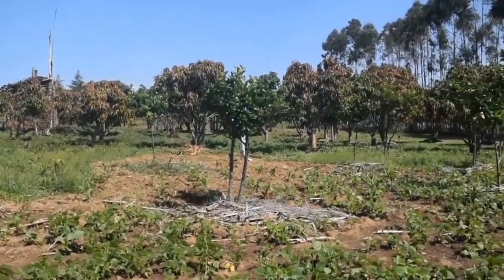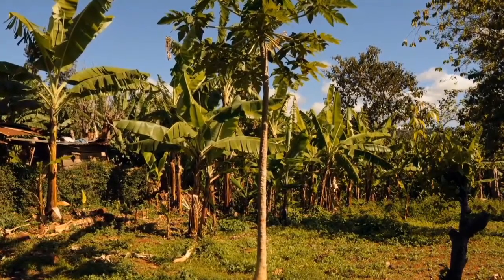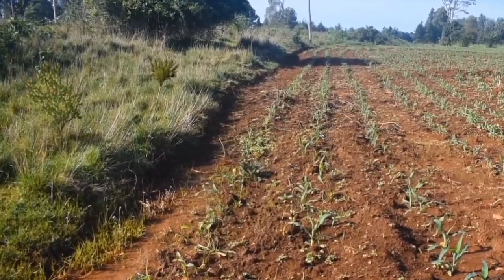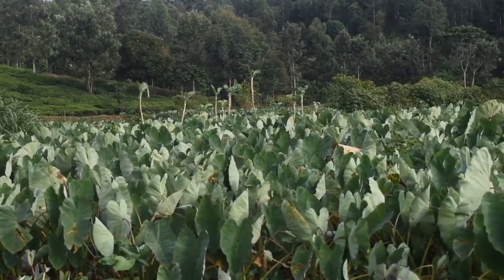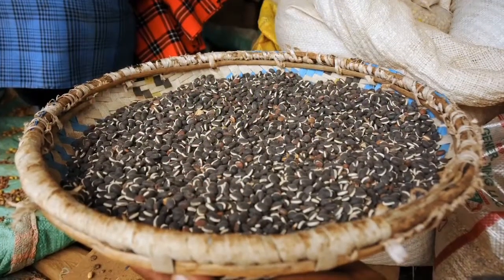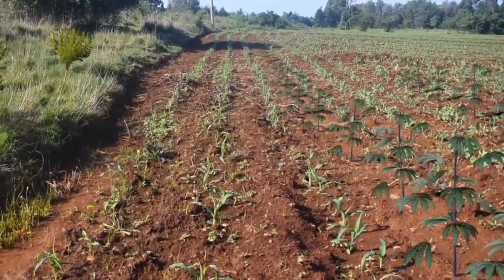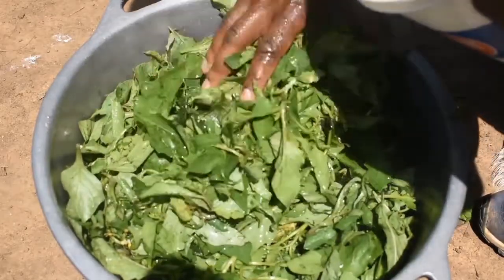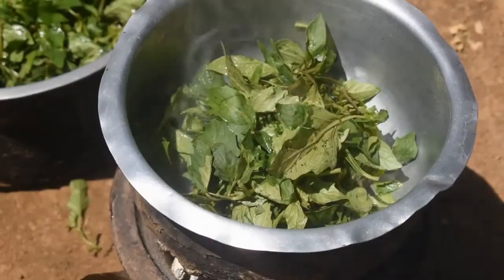Combining Fruit trees and Food crops for year-round harvest and better Nutrition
World Agroforestry (ICRAF) in collaboration with East African farmers is developing nutritious food portfolios. These are location-specific recommendations for cultivating a greater diversity of foods to address food harvest and micronutrient gaps month-by-month in local household diets. The work was funded by IFAD and the European Commission.